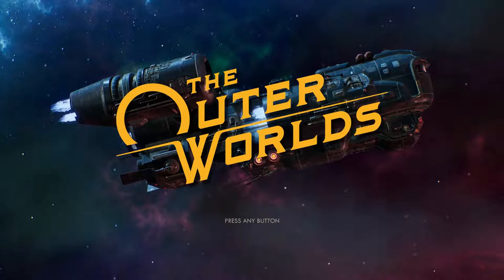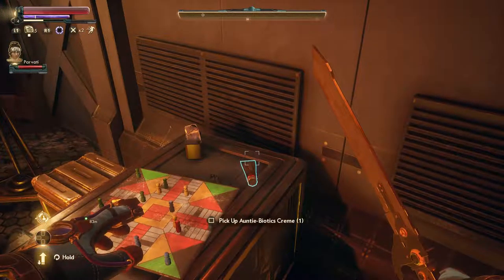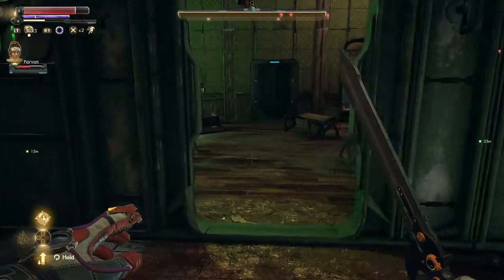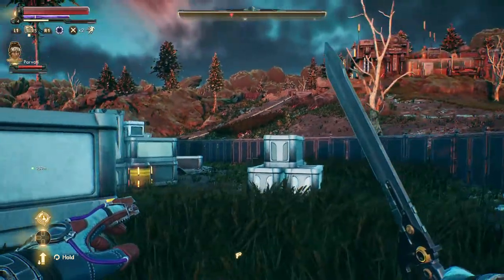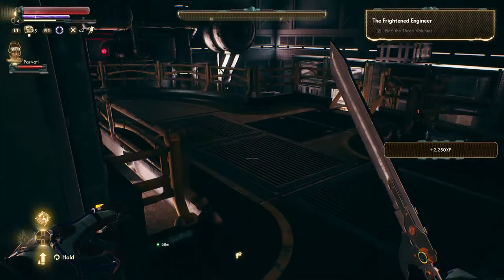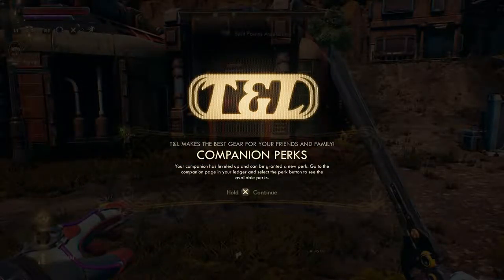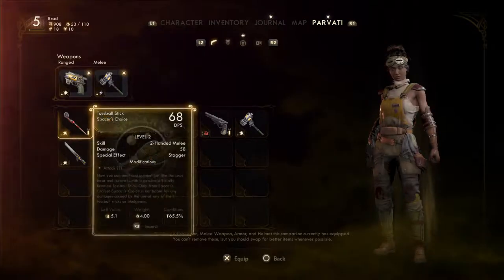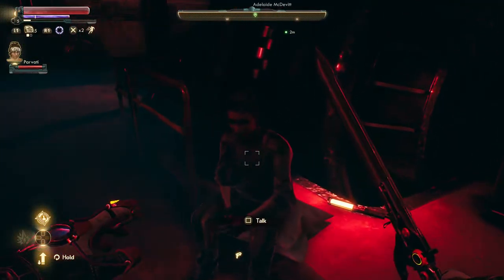THE OUTER WORLDS Walkthrough Gameplay PART 4 - THOMAS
WELCOME TO THE OUTER WORLDS WALKTHROUGH GAMEPLAY PART 4

The Outer Worlds is a role-playing video game featuring a first-person perspective. In the early stages of the game, the player can create their own character and unlock a ship, which acts as the game's central hub space. Though the player cannot control their ship, it serves as a fast travel point to access different areas in the game and the player's inventory. The player can encounter and recruit non-player characters as companions who have their own personal missions and stories. When accompanying the player, the companions act as an aid in combat. Each companion has its own individual skills and special attacks, and it can also develop its own skill specialization. When exploring, the player can bring up to two companions alongside them, while the rest stay on the ship. The player can make numerous dialogue decisions, which can influence the game's branching story.

The game is set in an alternate future that diverged in 1901, when U.S. President William McKinley is not assassinated by Leon Czolgosz at the Pan-American Exposition. As a result, Theodore Roosevelt never succeeded him, allowing large business trusts to dominate society well into the future, where megacorporations have begun colonizing and terraforming alien planets. Originally bound for the furthest reaches of the galaxy, a colony ship's faster-than-light travel goes astray, leaving it abandoned at the edge of colony space. The player character awakens on board from cryosleep only to find that most of the passengers are still in hibernation, and begins a journey to a nearby colony to investigate the true nature of the corporations. The game features several factions and a branching story that reacts to the player's choices.